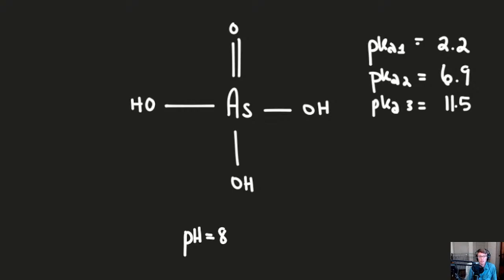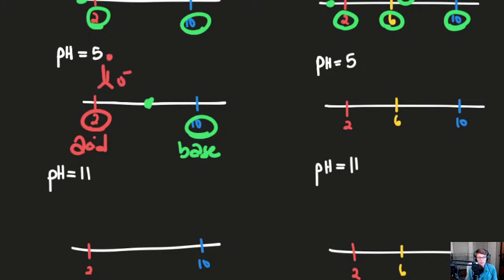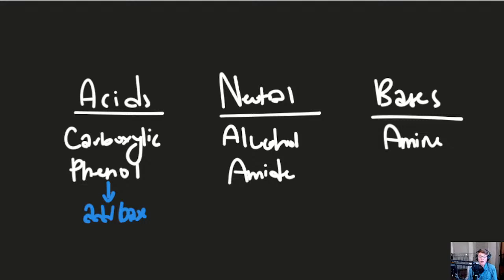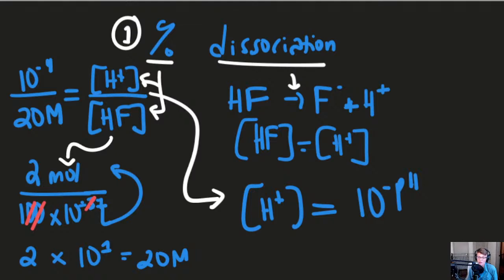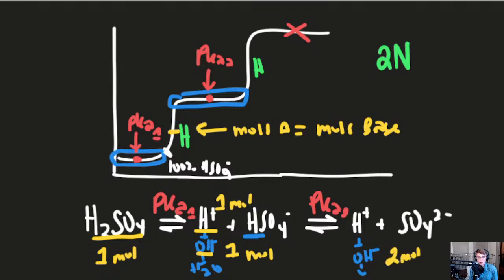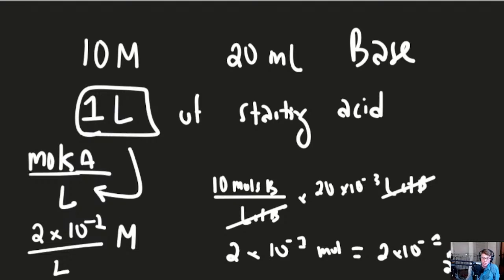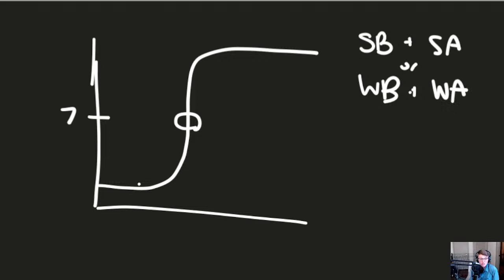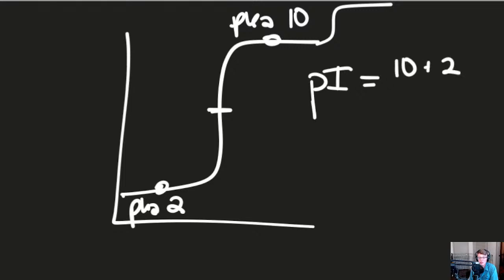Acid-Base Content AMA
In this live stream, I am going to answer your acid-base content questions. Leave a comment here or ask a question during the stream.

Can't make it? No problem the recording will be posted after the stream so you get your question answer even if you can't make it.